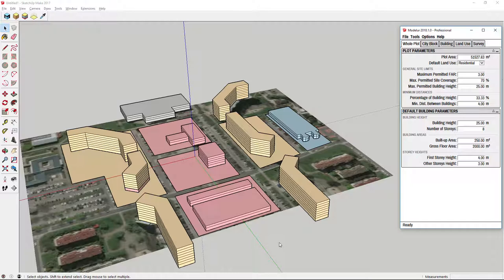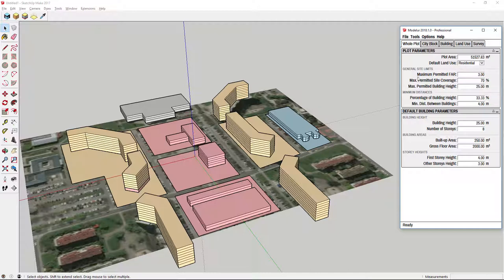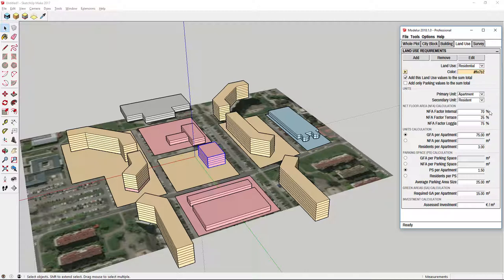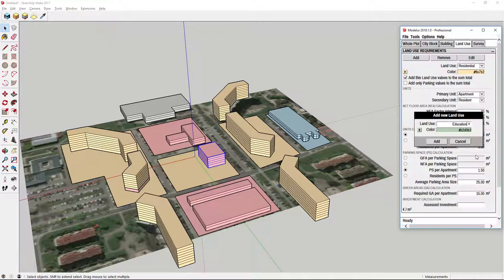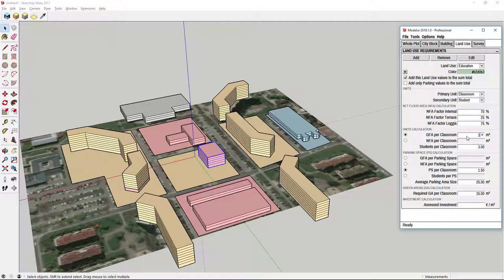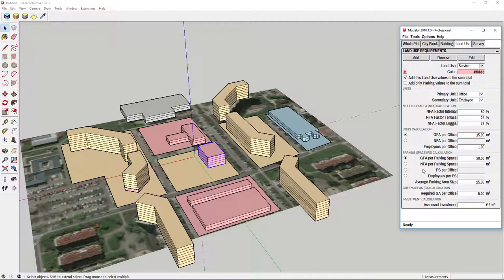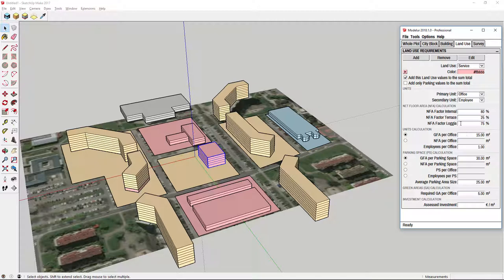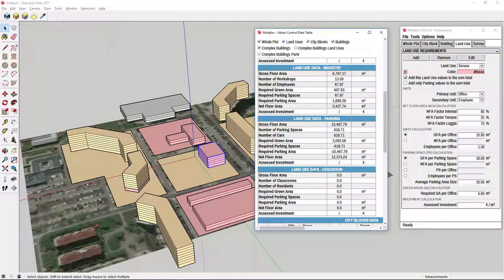06 Land Uses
Learn basics on how to use Modelur's Land Uses.